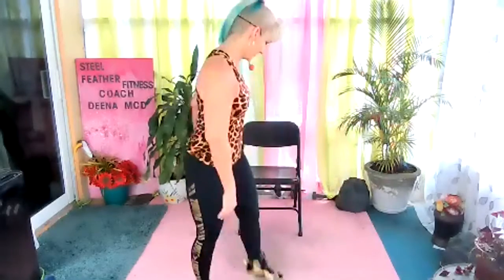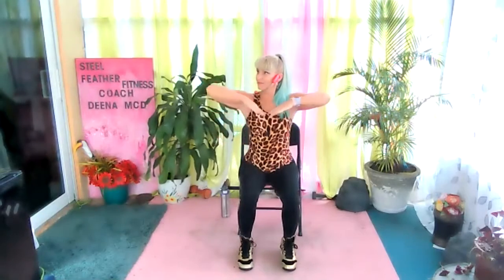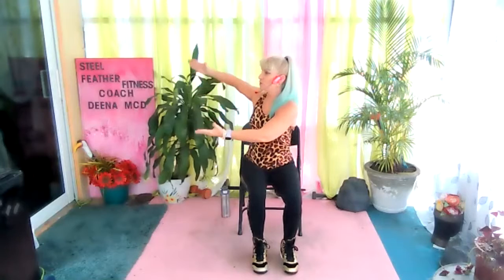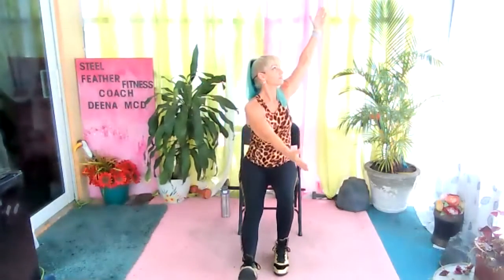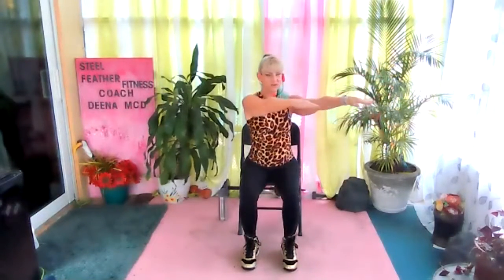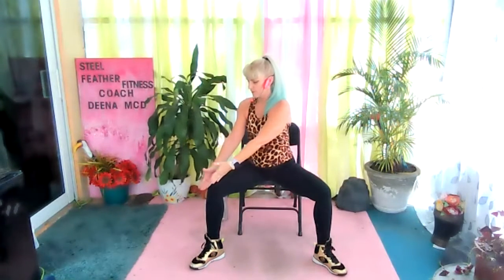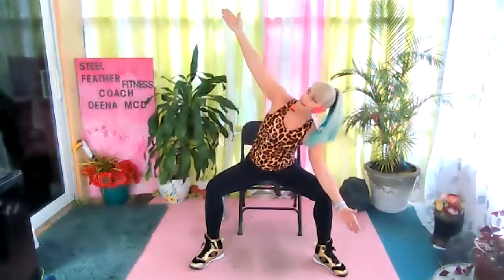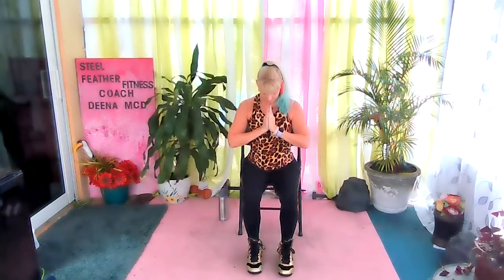Chair Tai Chi - Classical music 6/15/21